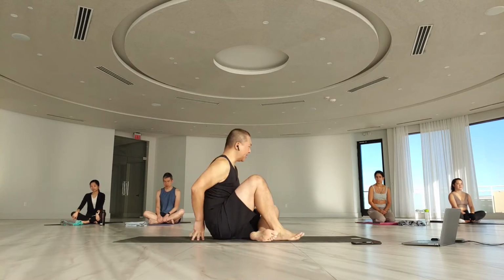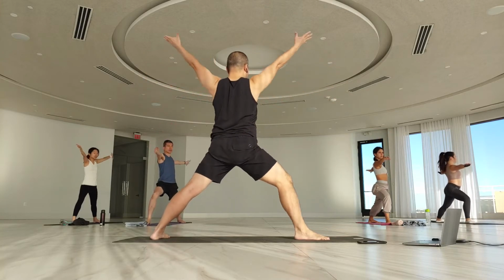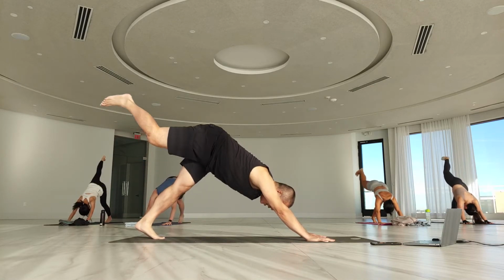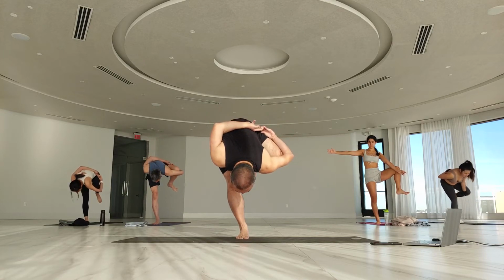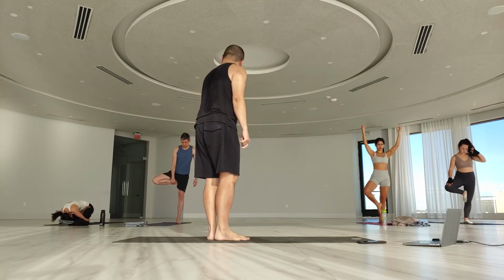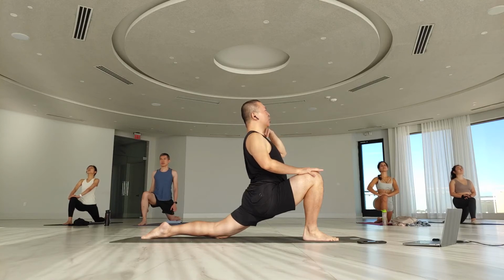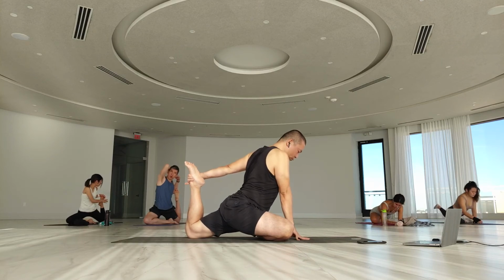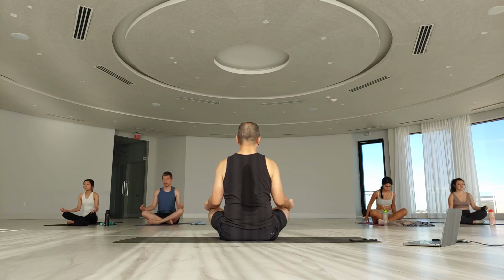Int/Adv Lab - Extensions (22.10.30) Vinyasa Yoga